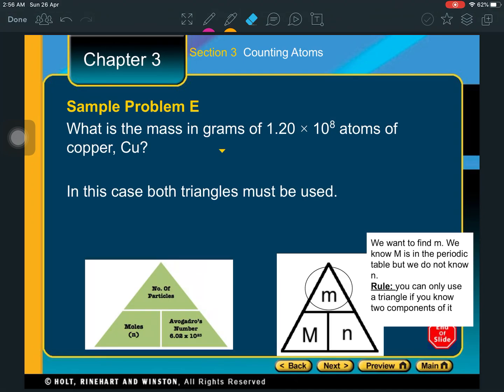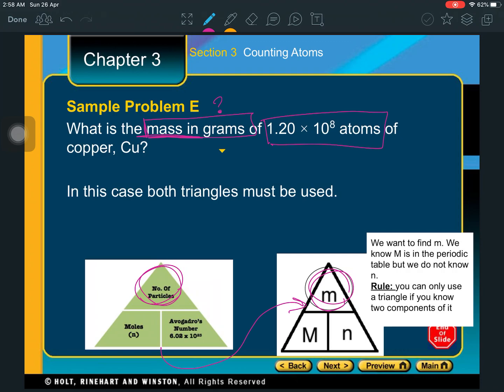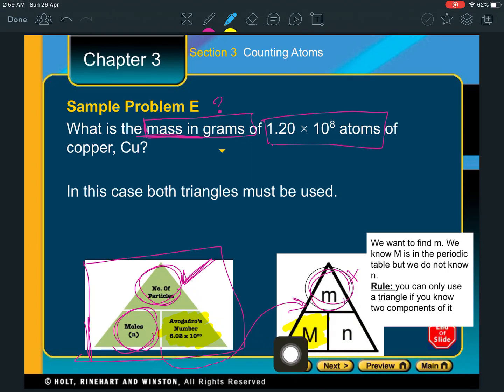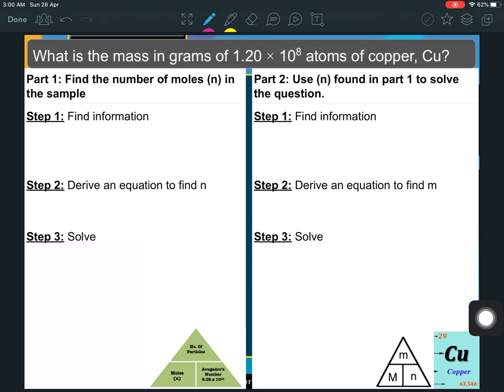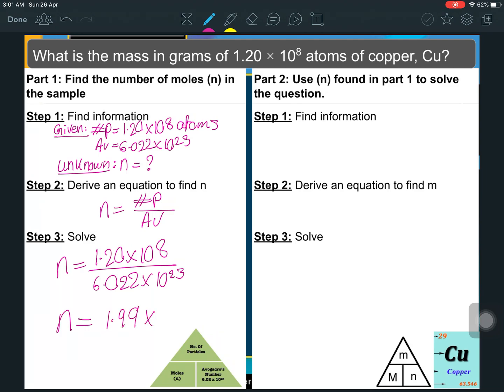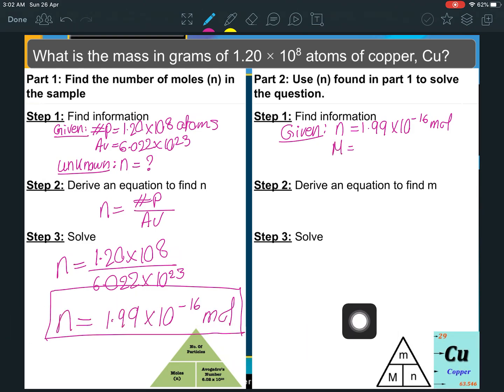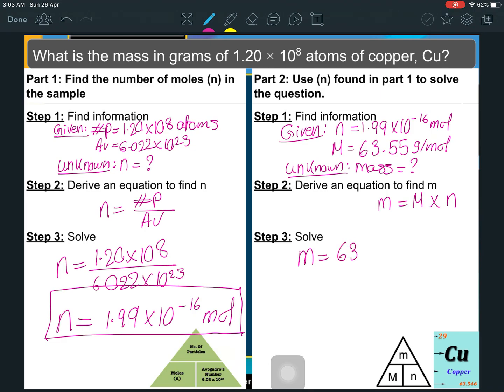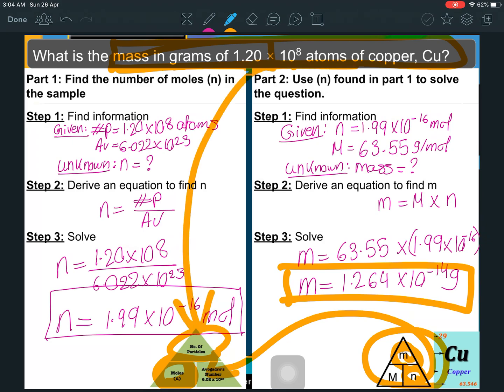Grade 10 Chemistry: Day 2 Lesson 7.3